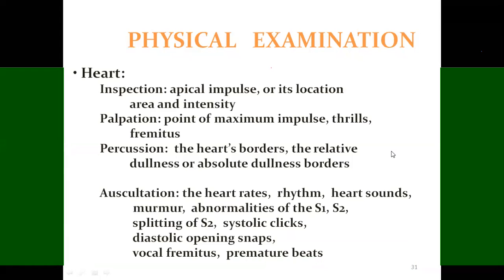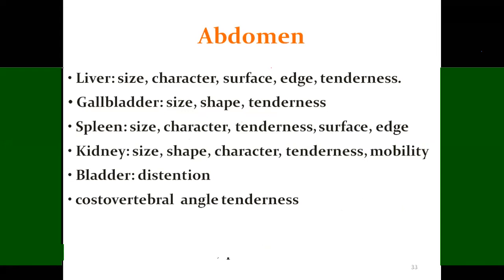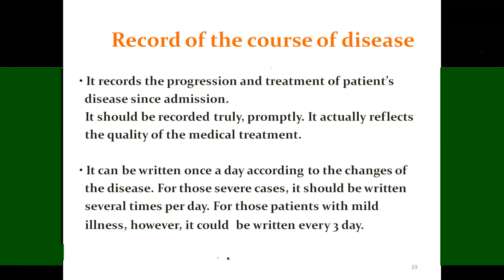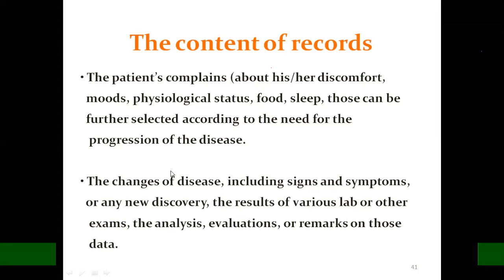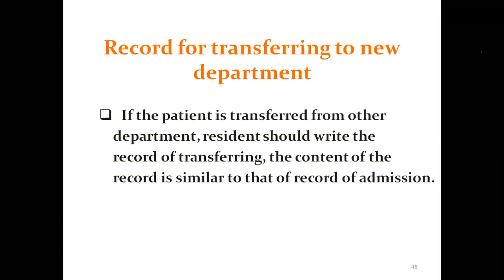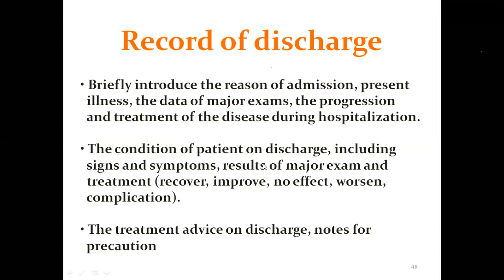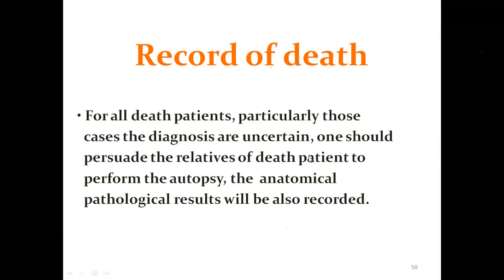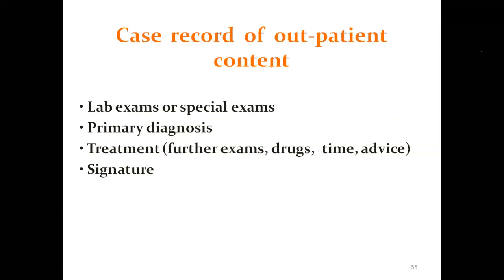medical record 2